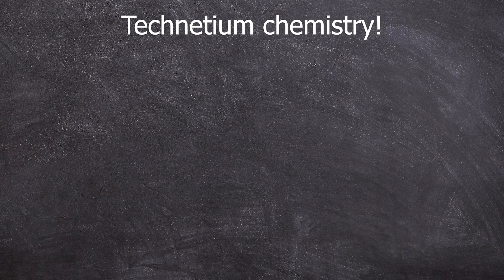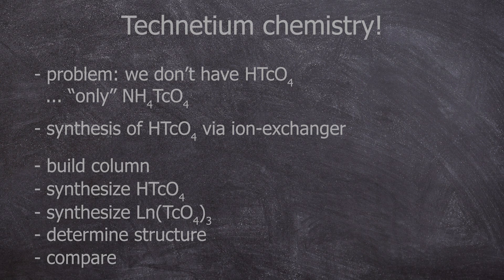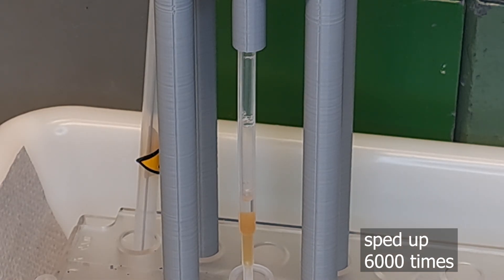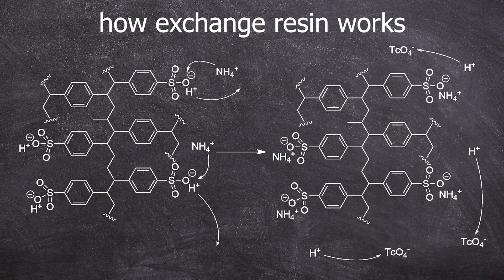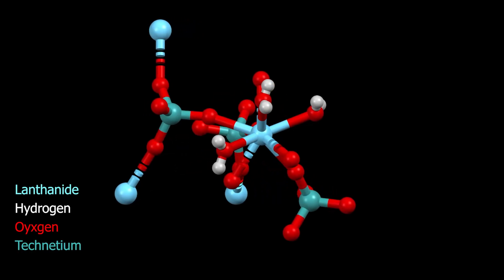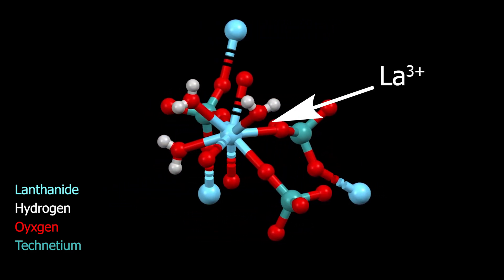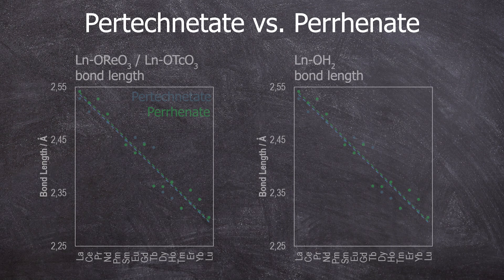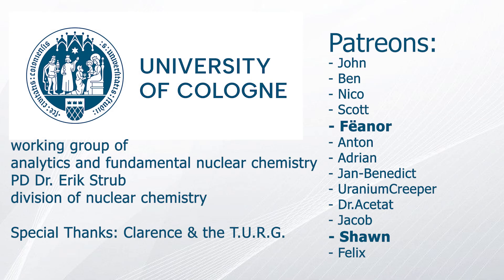Technetium chemistry - synthesis of Lanthanide Pertechnetates - nuclear chemistry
This Video is a summary of the last 2 years of the Technetium chemistry done in the university of cologne at the nuclear chemistry lab. All of the mentioned information about Technetium and Rhenium chemistry are now finally published.

0:00 Plan for today
1:15 preparation
3:53 making pertechnetic acid
5:44 all known Lanthanide pertechnetates
8:18 structural analysis
9:52 Bye :)